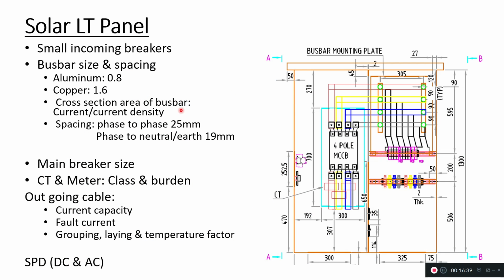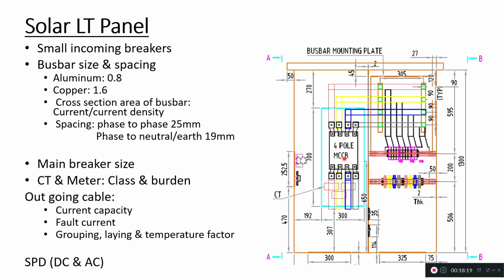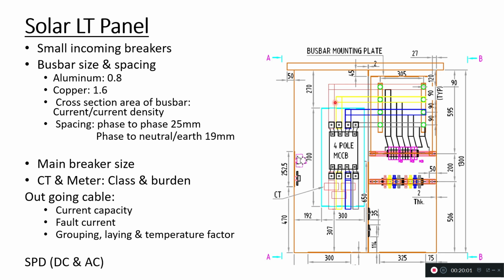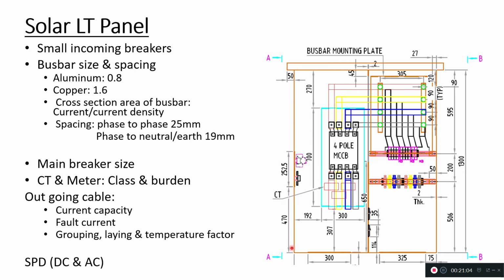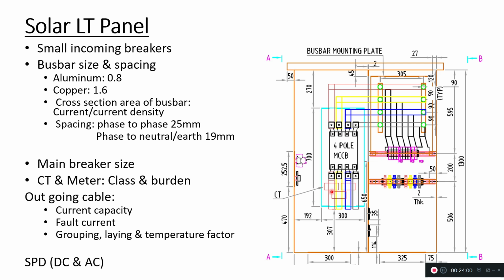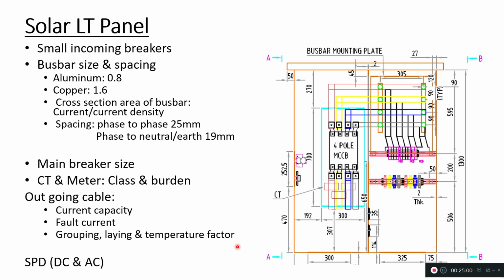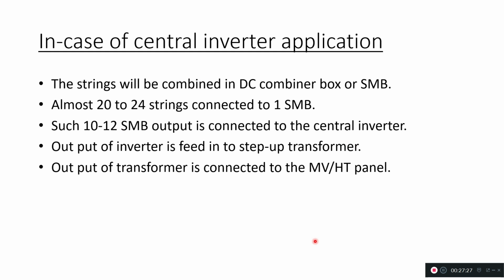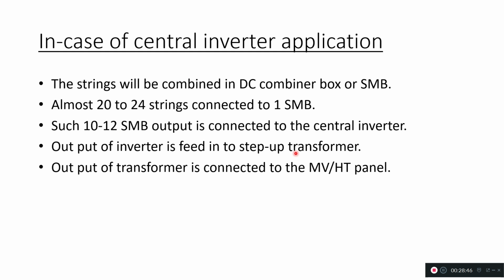Solar LT Panel (ACDB). Part -2 SLD of 1MW Solar Plant.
Hello viewers,
This video is extended Part-2 of my last video: Single Line Diagram of 1MW Solar Plant.

Part-2:
This video is about the design of a solar LT / ACDB panel.
Busbar sizing
Breaker sizing
Cable sizing
CT & meter selection
is discussed in this video.